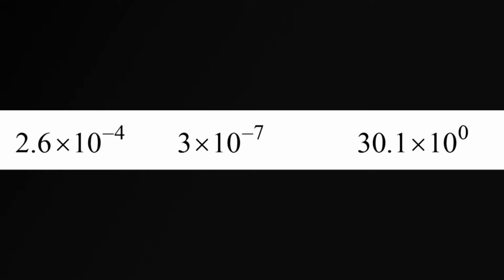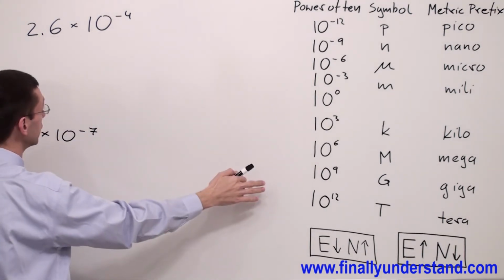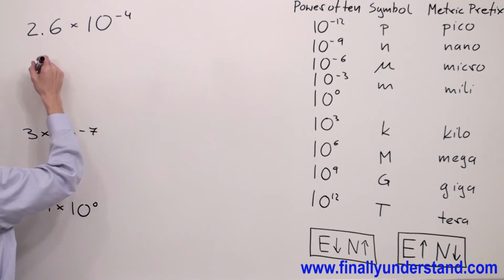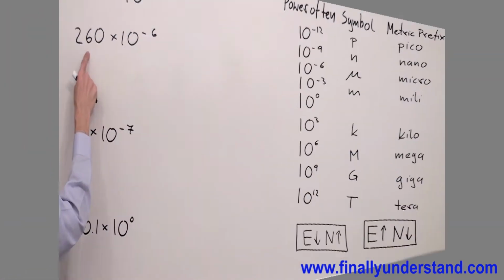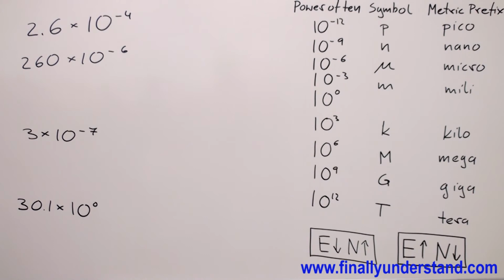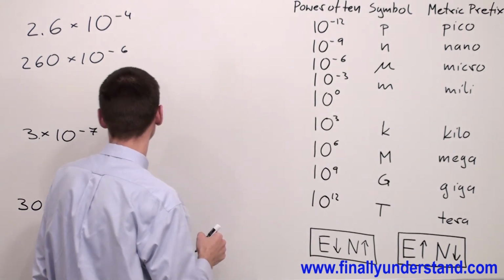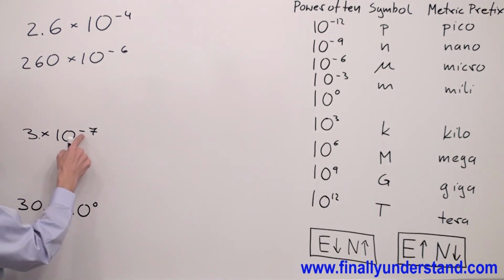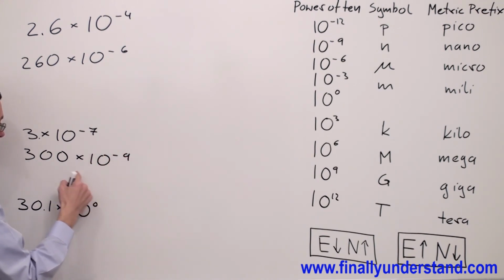Convert Decimal to Engineering Notation | Step by Step Guide 03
Ever wondered how to quickly turn a decimal number into engineering notation? 🚀 In this video, we’ll break it down step by step so you’ll never be confused again! You’ll discover how engineering notation makes numbers easier to read, especially in electronics, physics, and real-world engineering problems.
By the end, you’ll be confident converting any decimal number into engineering notation like a pro! Perfect for students, engineers, and curious learners who want to make math practical and fun. ✨